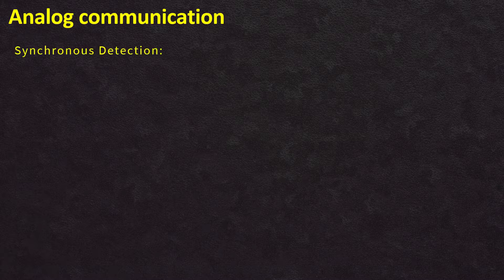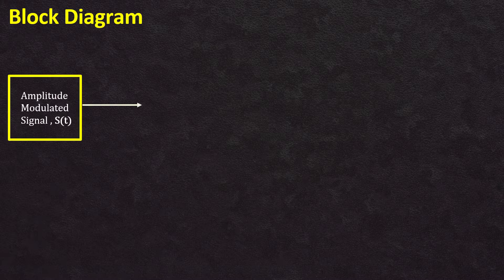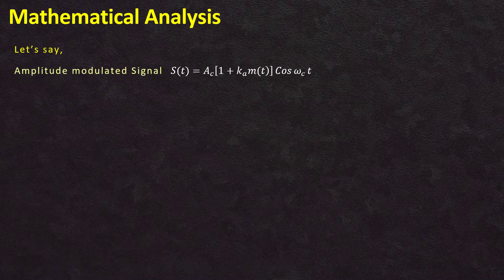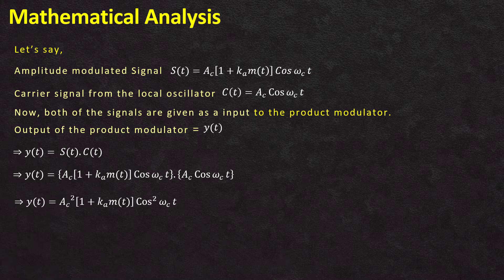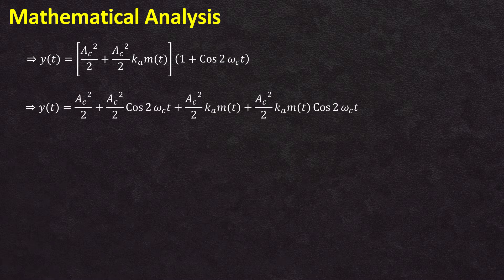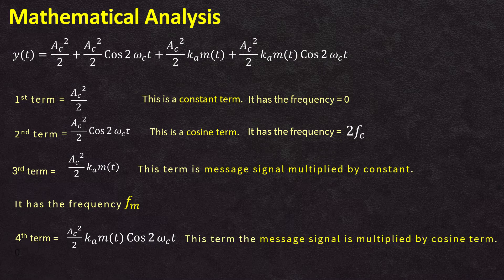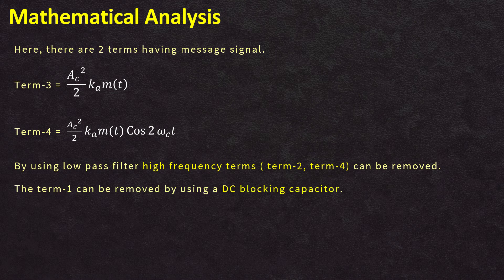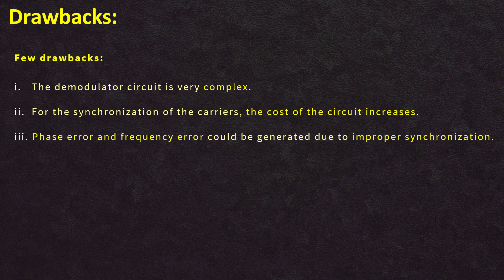Synchronous Detection For Amplitude Modulated Signal || AM detection || AM Demodulation Lec-14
In this lecture of analog communication, we explore synchronous detection for AM wave detection. This includes the block diagram, mathematical analysis, and the drawbacks of synchronous detection.

You'll learn:

✅ What is synchronous detection
✅ The block diagram of the synchronous detector
✅ Mathematical analysis for synchronous detection
✅ Drawbacks of synchronous detection

This lecture is perfect for students and engineers looking to deepen their understanding of demodulation techniques.

📌 Timestamps:
0:10 – What is Synchronous Detection
1:00 – Block Diagram
1:38 – Mathematical Analysis
5:07 – Drawbacks of Synchronous Detection